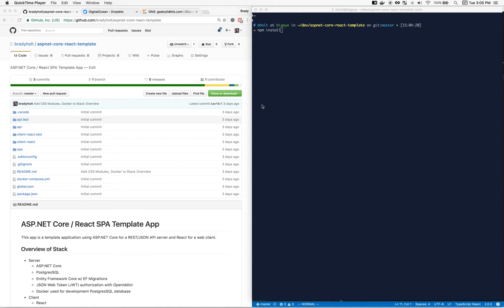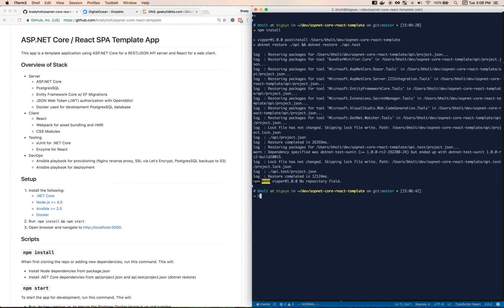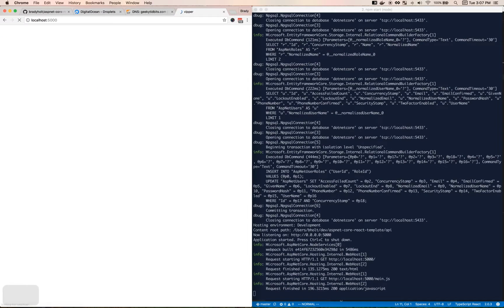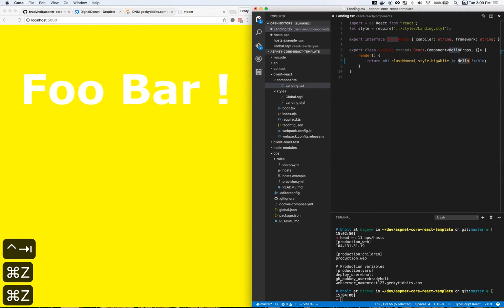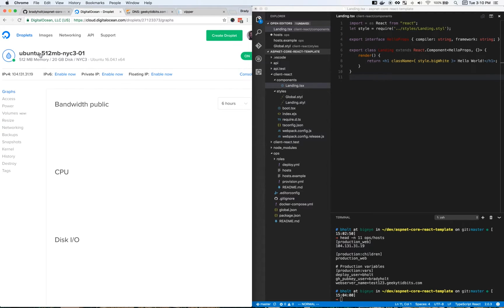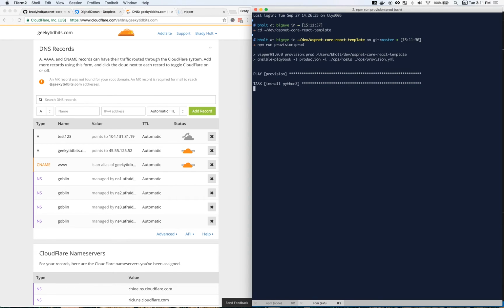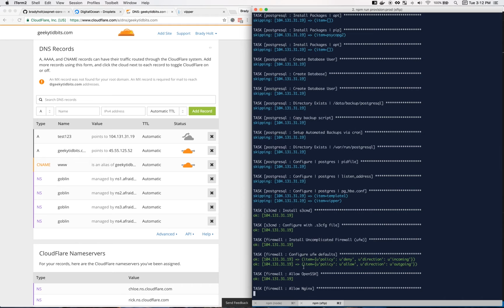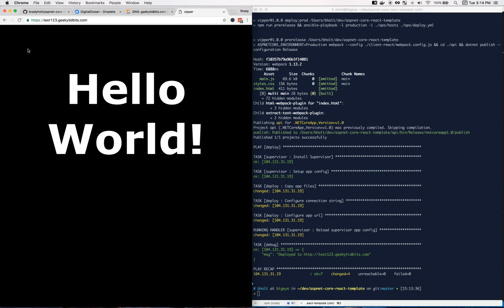ASP.NET Core / React SPA Template App Demo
This app is a template application using ASP.NET Core for a REST/JSON API server and React for a web client.